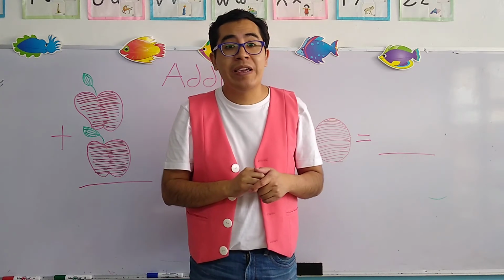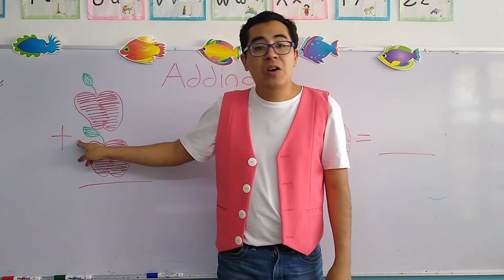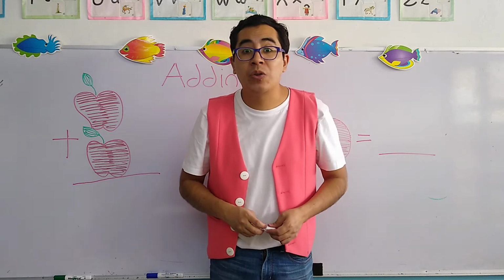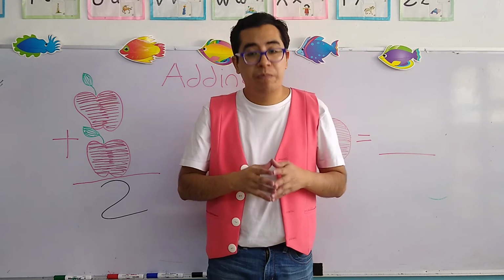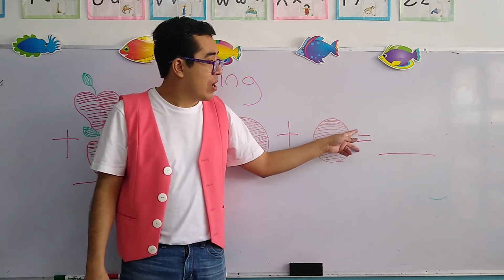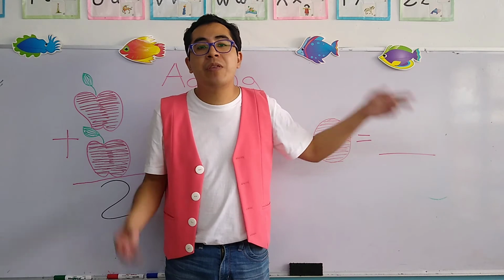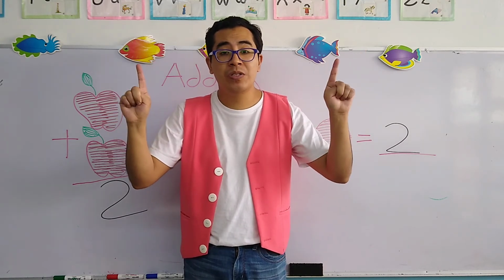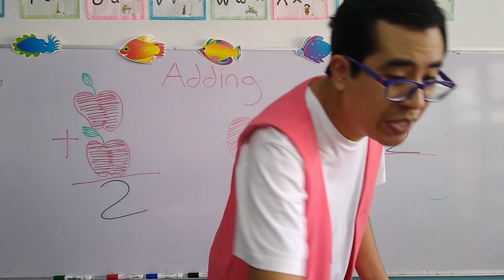Lunes 18 de Enero del 2021."Jardín de Niños Winnky".